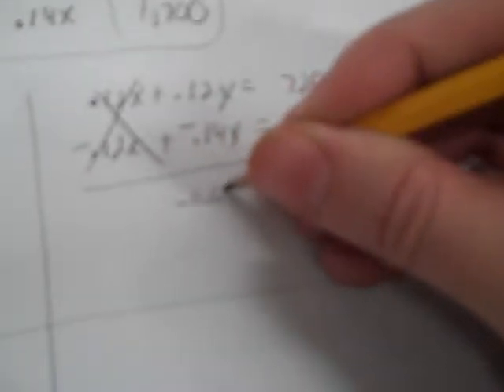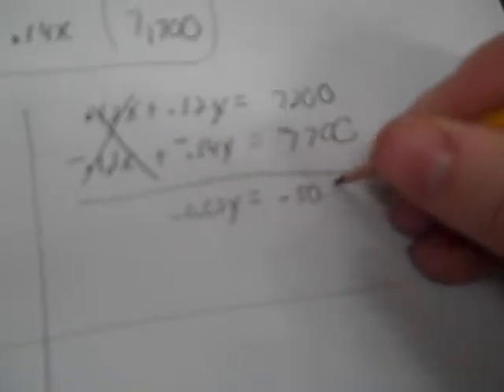interest algebra 2